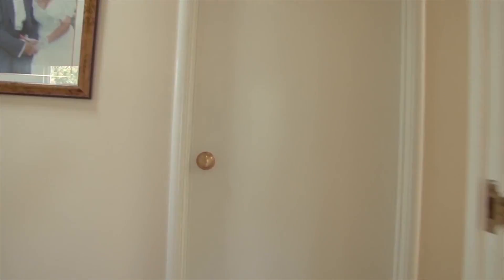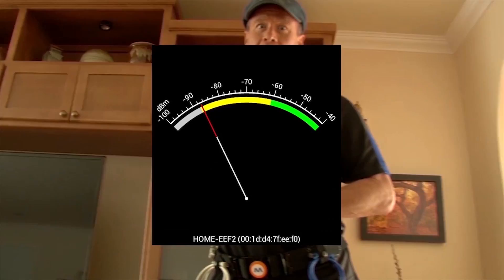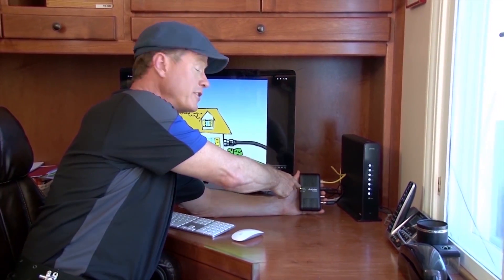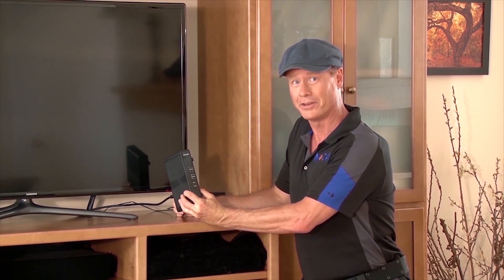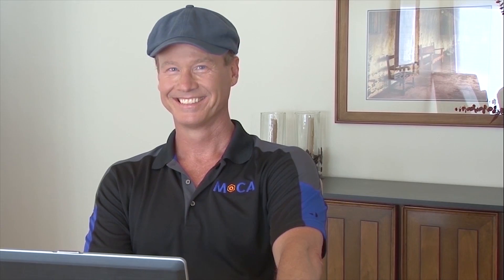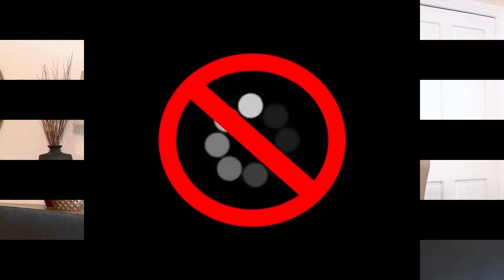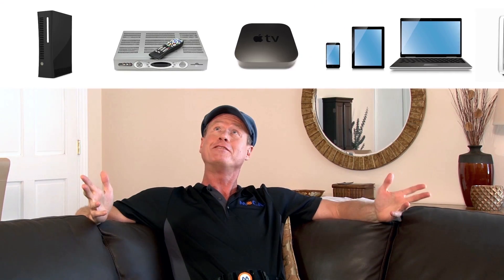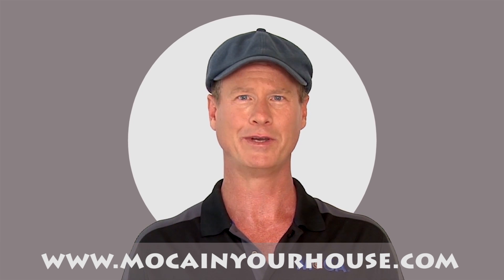How to improve your Wi-Fi Home, Networking with a MoCA Network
How to make your network better.  Extend your wireless network with existing in home TV cable outlets.  No more wireless dead zones.  Connect your 4K TV, Smart TV, Blu-ray™ player, DVR, media streamer, computer, laptop, ipad, tablet, or game console to your high-speed home network and the Internet.
Director:  Rob Gelphman